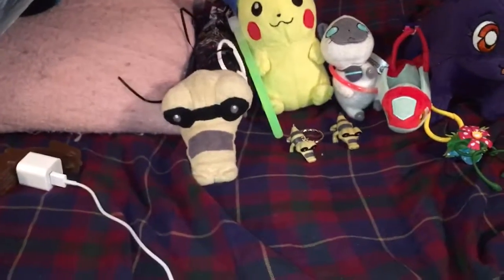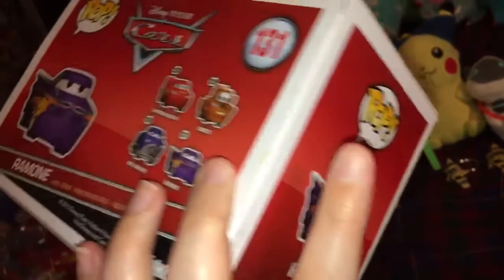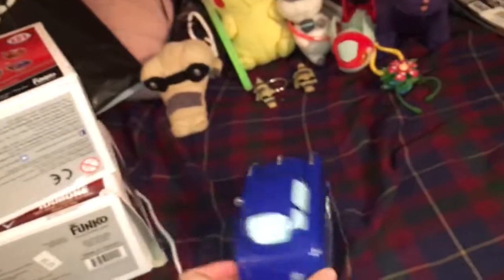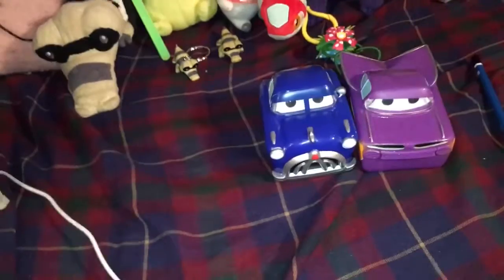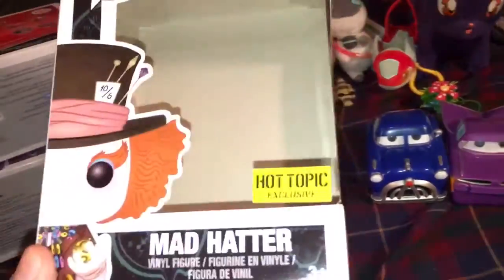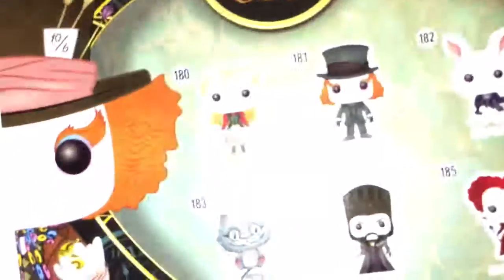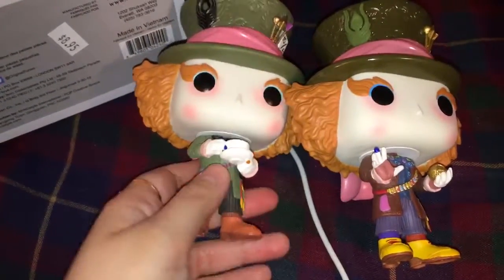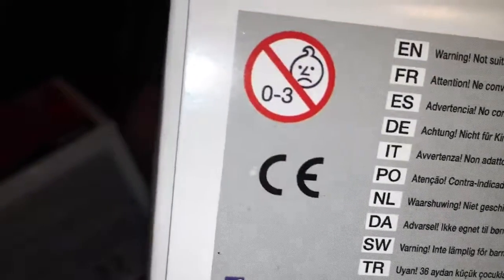POP Vinyl Figures Alice/Cars July 3rd/9th,2016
POP Vinyl Figure-Alice Through The Looking Glass Hot Topic Exclusive (Mad Matter)-$12.50

POP Vinyl Figure-Cars (Ramone)-$3.22

POP Vinyl Figure-Cars (Doc Hudson)-$4.02

Total-$20.92

Recorded July 21st,2016